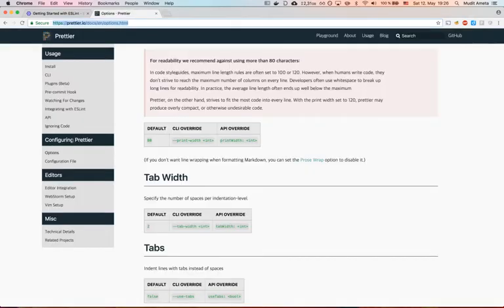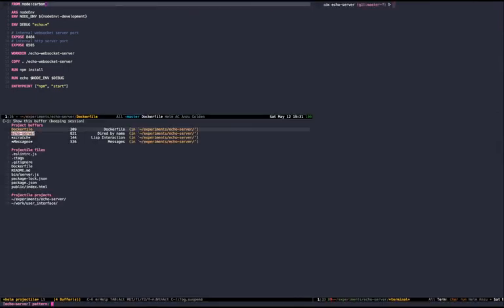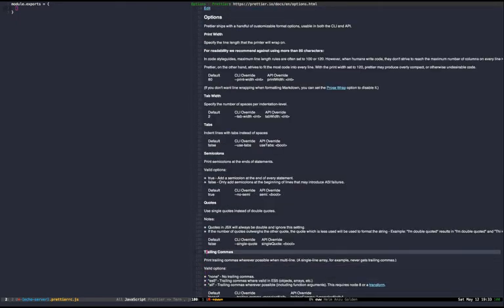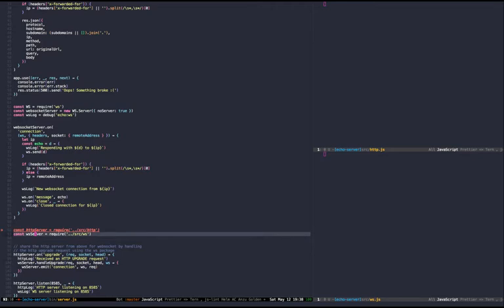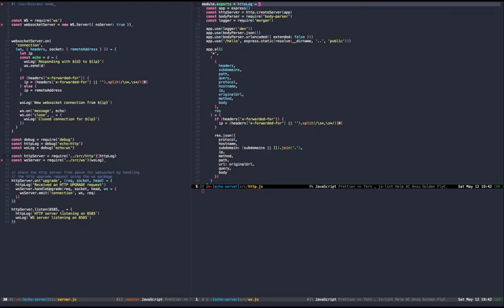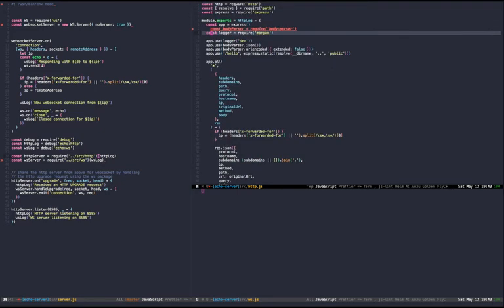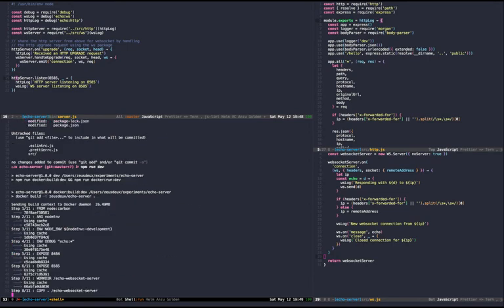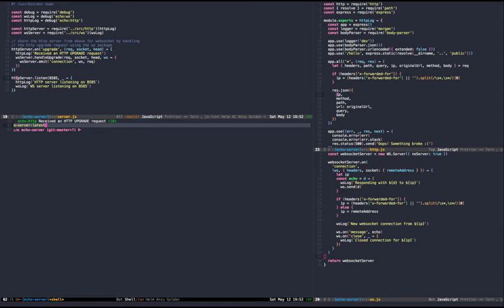Using Emacs for JavaScript development!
Let's refactor a tiny Node.js project using Emacs!

I use the built in js-mode and with js2-mode as a minor mode to borrow a few Nice Things™ from it.